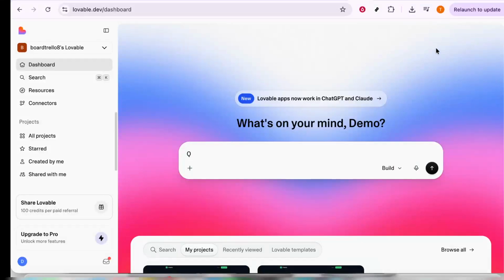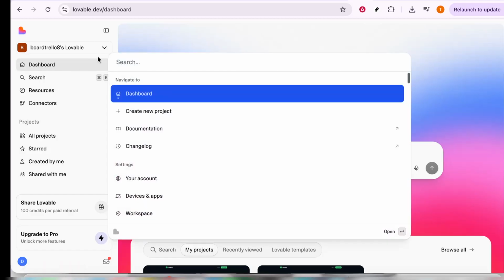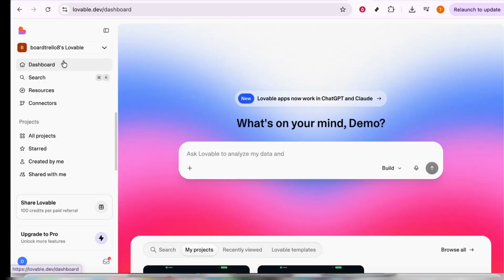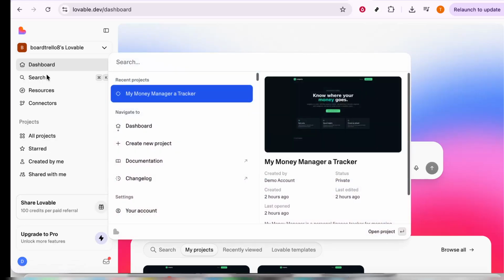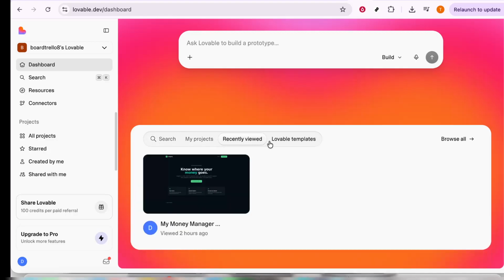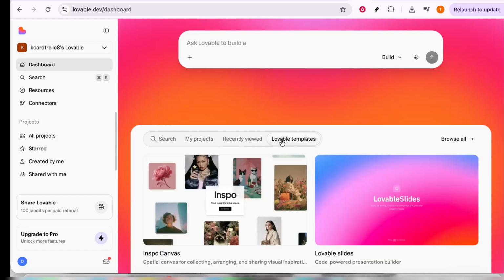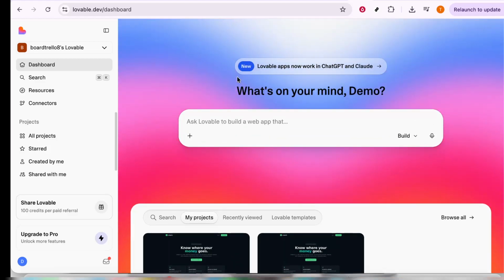How to Navigate the Lovable Dashboard | Quick & Easy Guide 2026